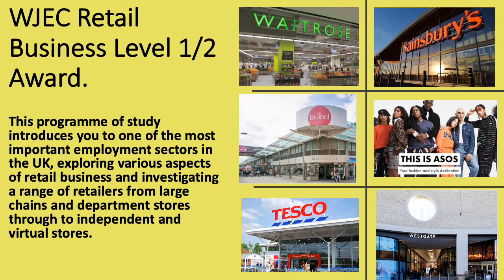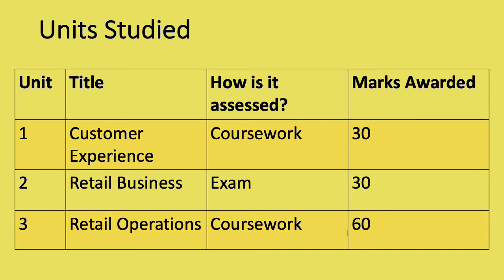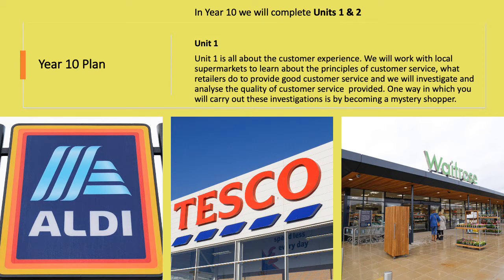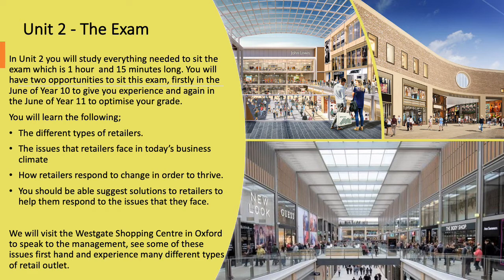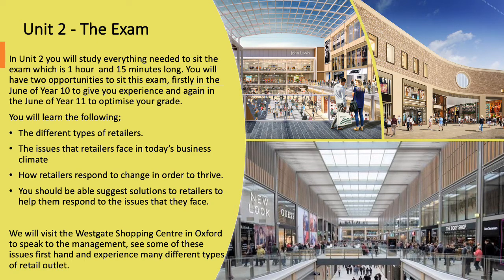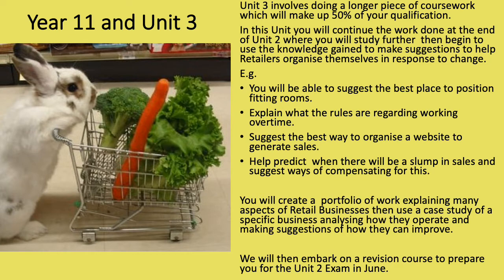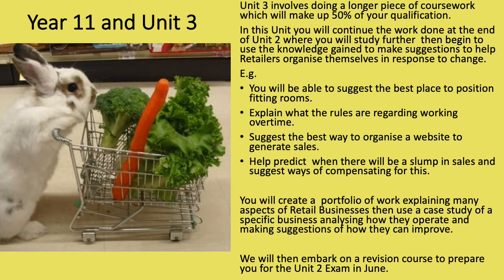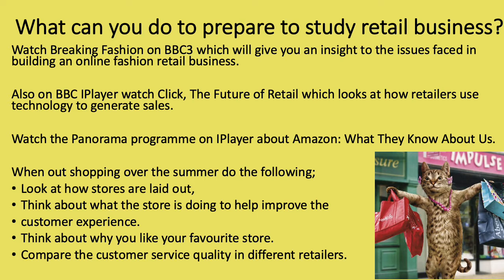Introduction to WJEC Retail Business Level 1/2 Award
Mrs Thomas introduces students to the Retail Business course.